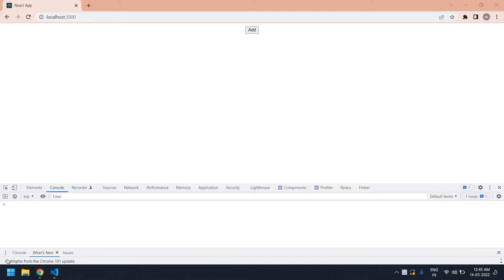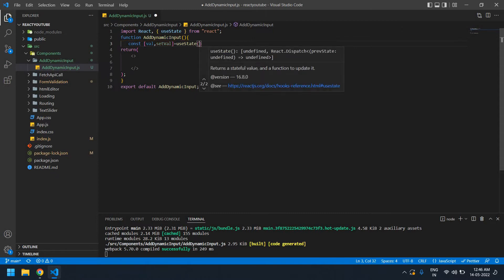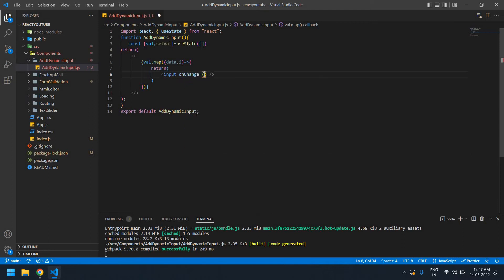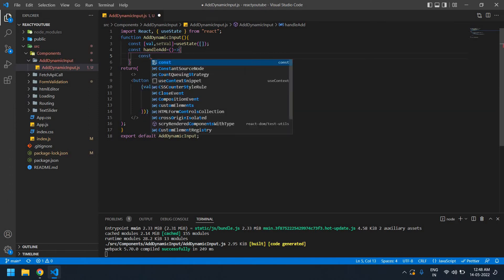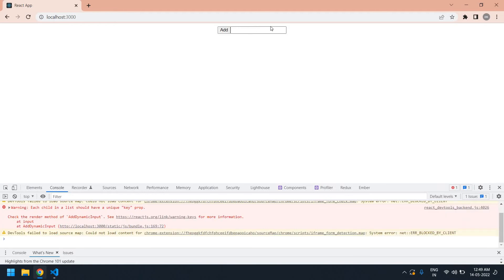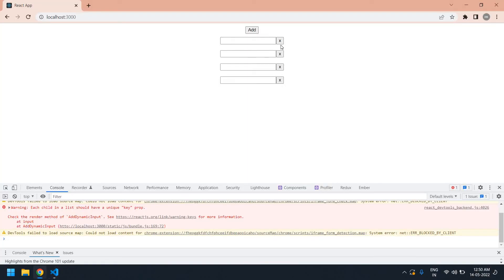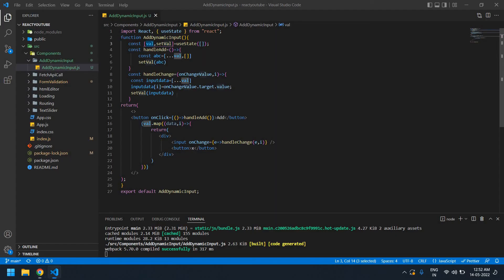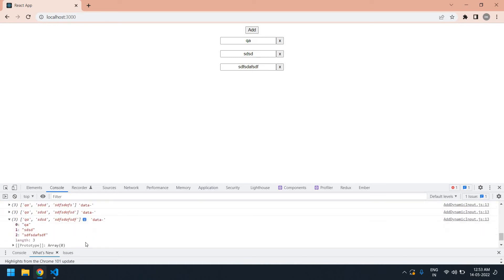Dynamically Add and Remove Input Field when Button Clicked in React JS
How to add and remove input dynamically when button is clicked and console the value in react js.